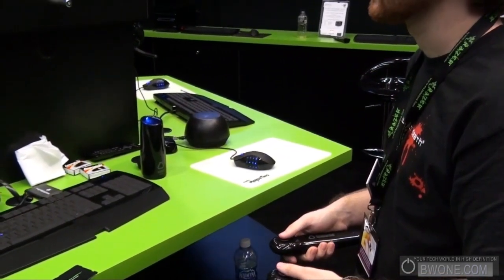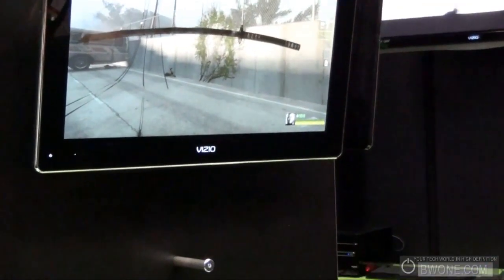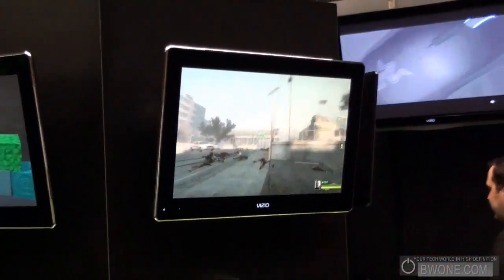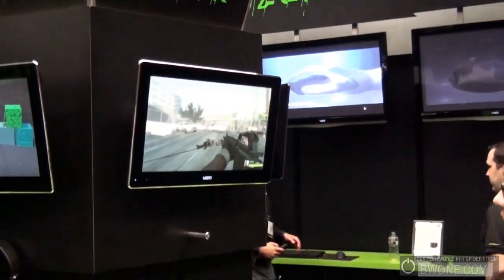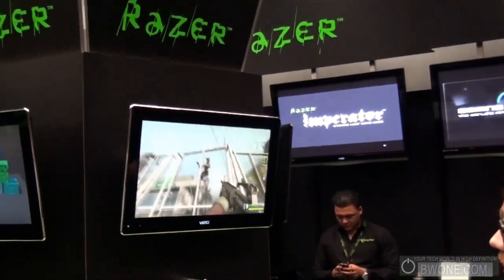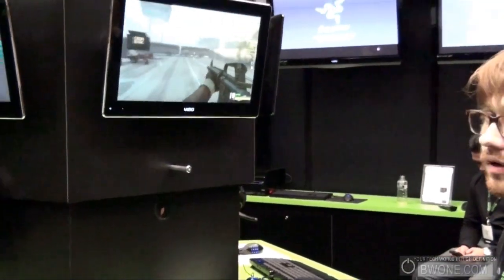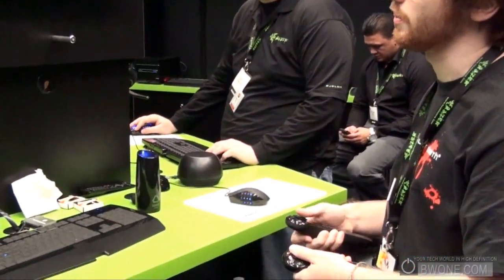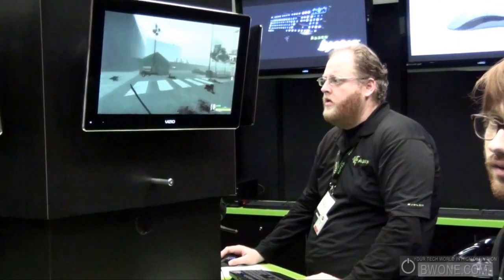CES 2010 - Razer & Six Sense Motion Controller for the PC and more - BWOne.com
Razer and Six Sense are teaming together to bring motion controls to the PC and more. Check out this great demo.